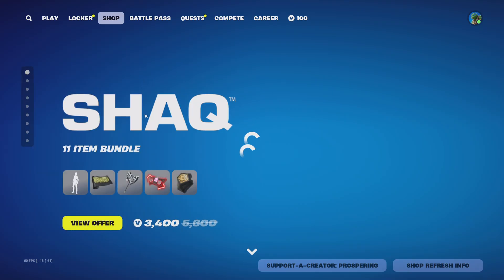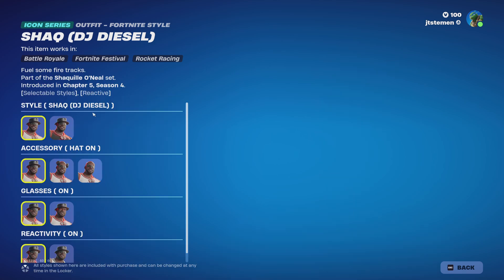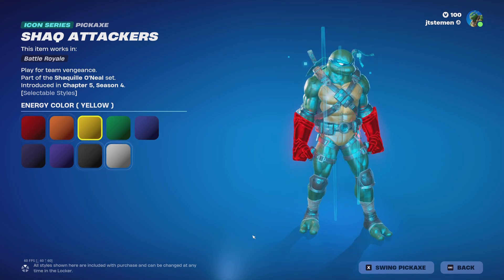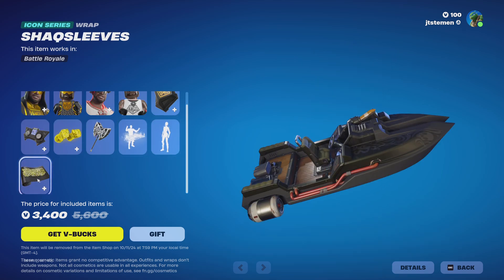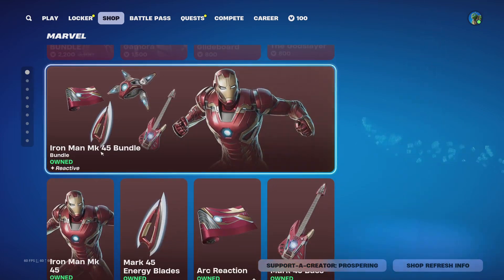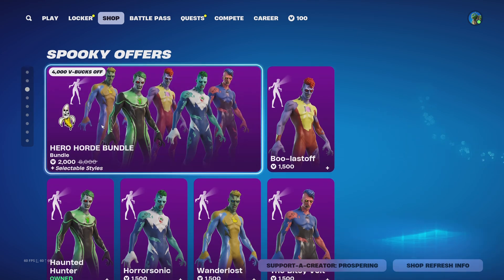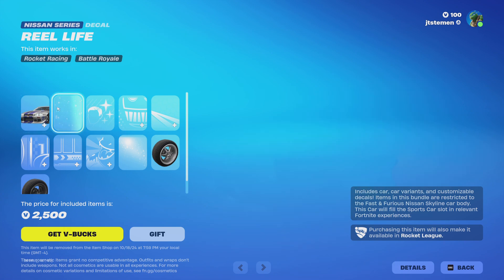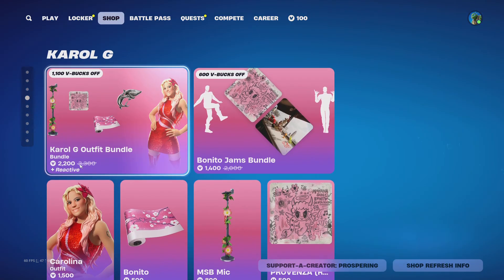Fortnite Item Shop 10/4/24